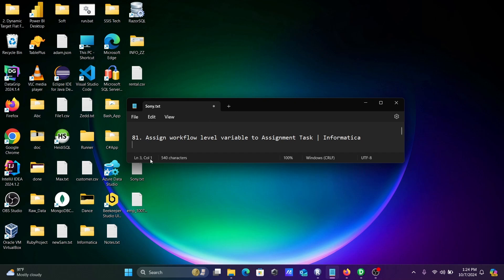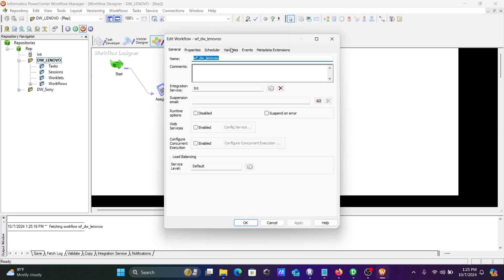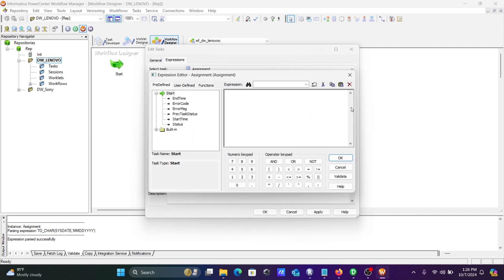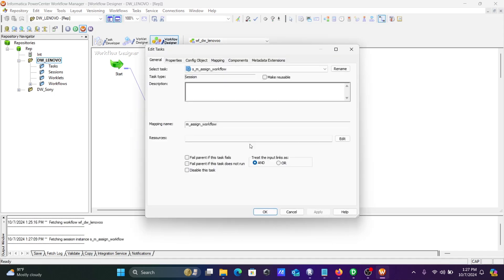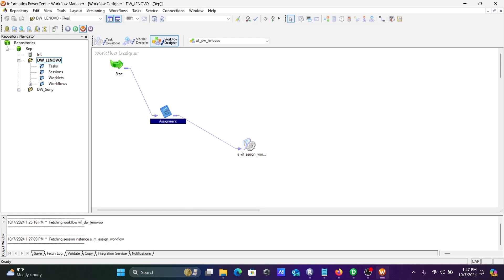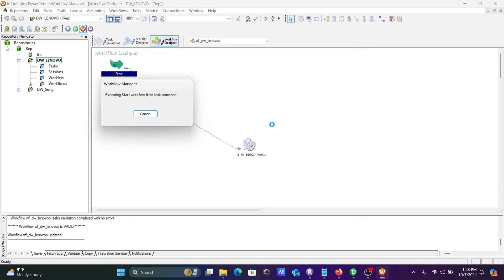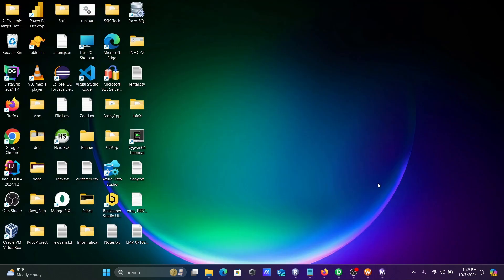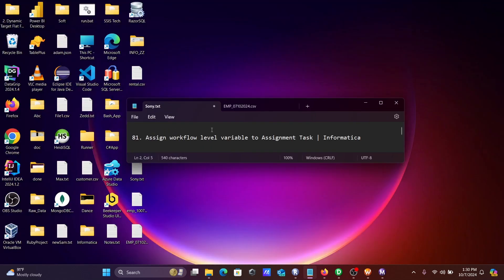Assign workflow level variable to assignment task in Informatica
assign workflow level variable to assignment task
Assignment task to a workflow variable
Assignment task in the workflow, first create and add the Assignment task to the workflow.
You need to assign the value of WF variable to session/mapping variable. you can do this either by using an assignment task